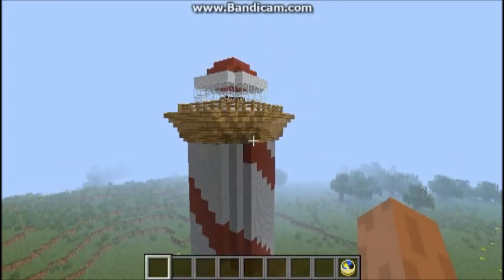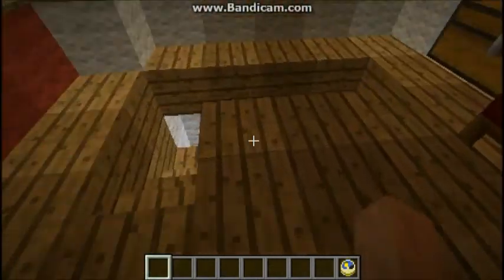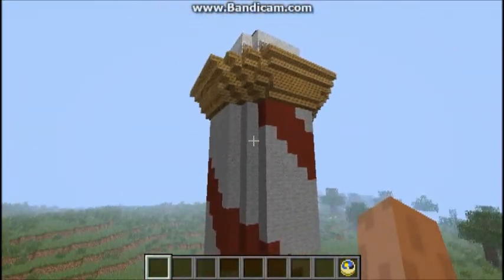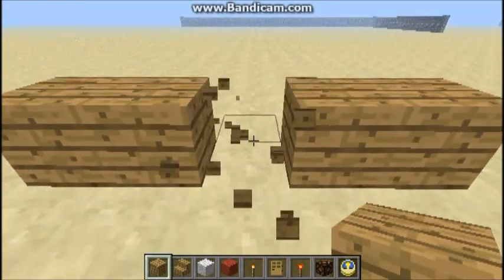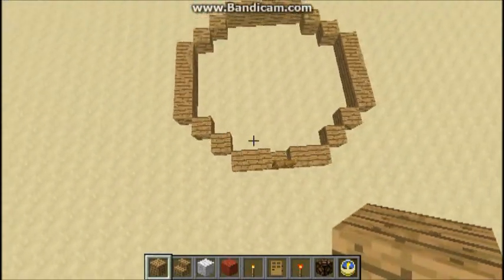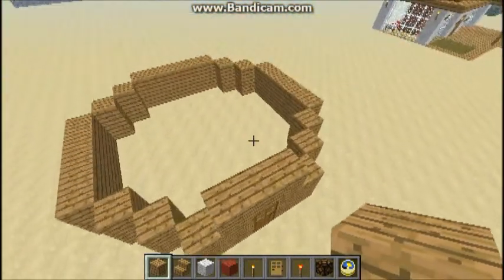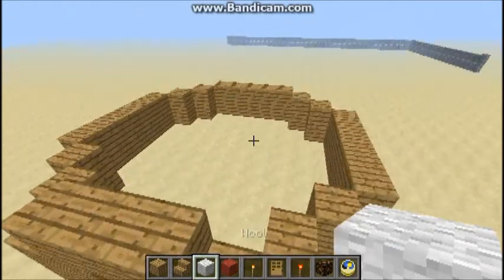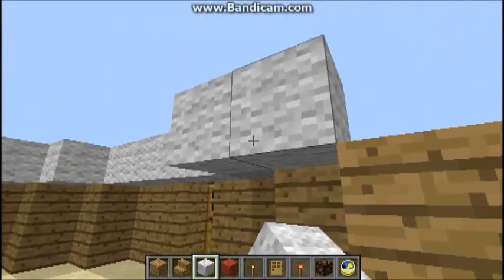minecraft lighthouse tutorial with omniWOB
we're building a lighthouse!! :D thats about it. comment for more video ideas!